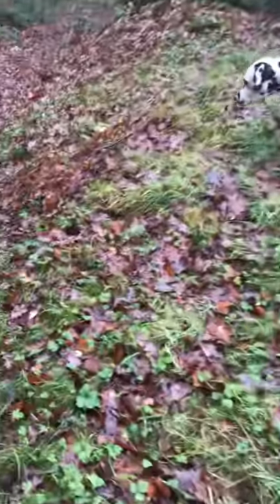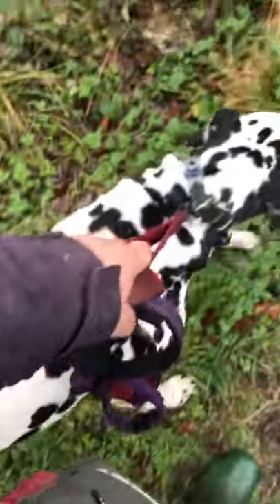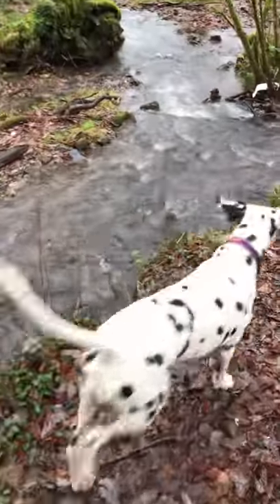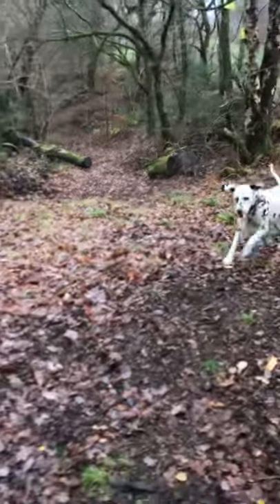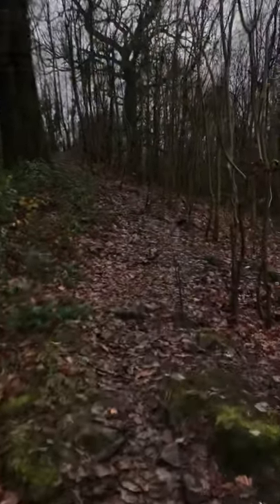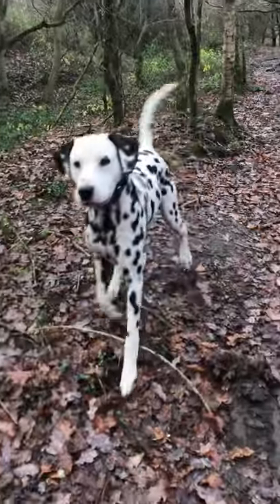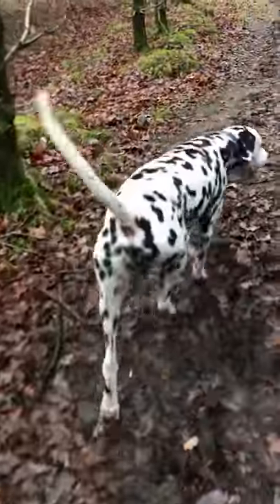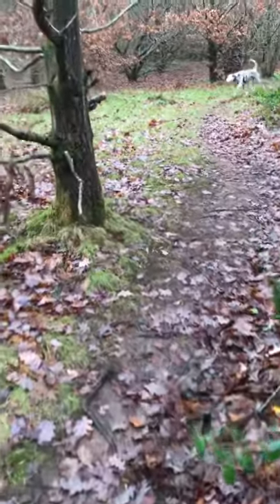Short walk with my dalmatians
Nala and Dudley on a walk